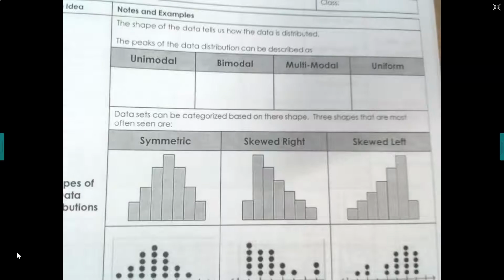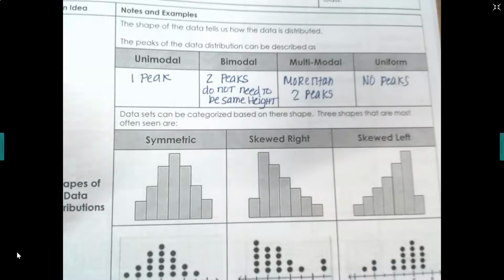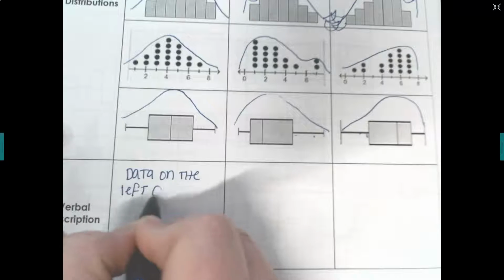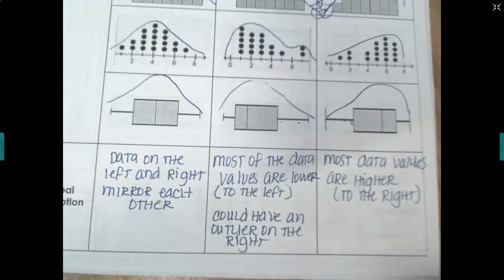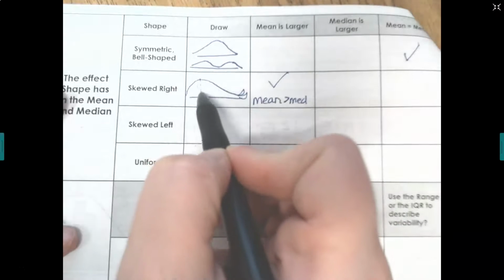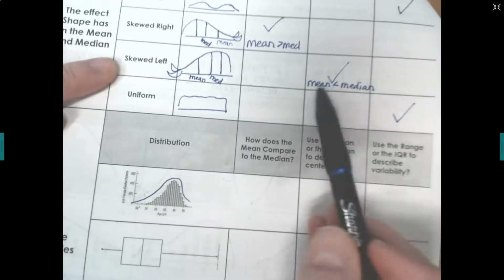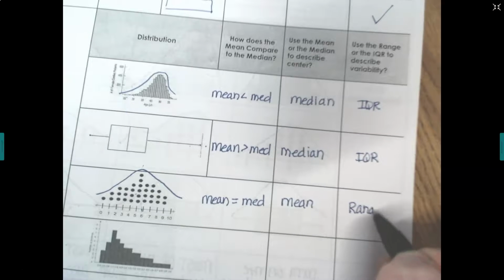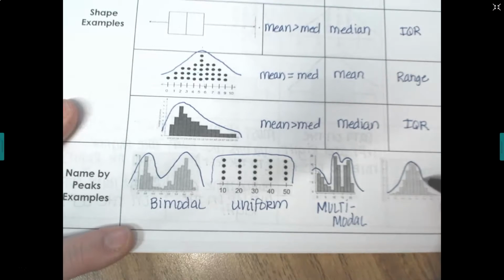Shape of Data